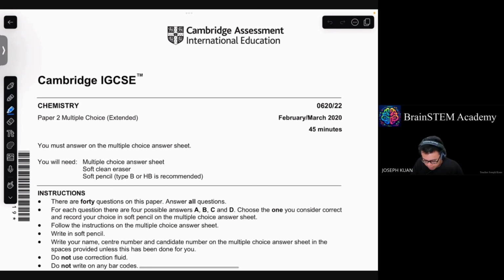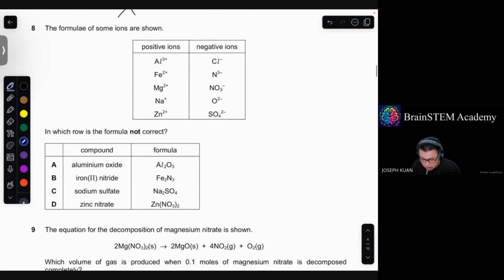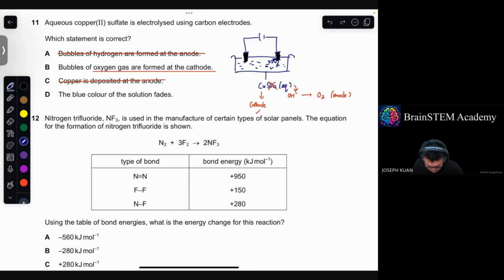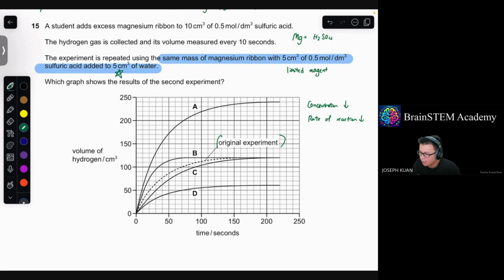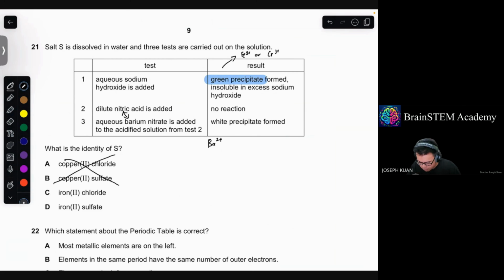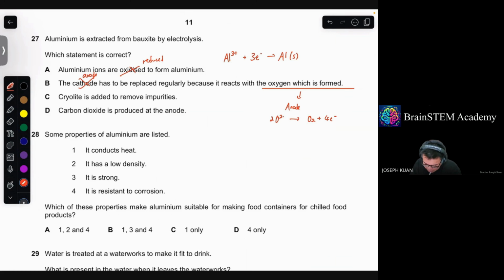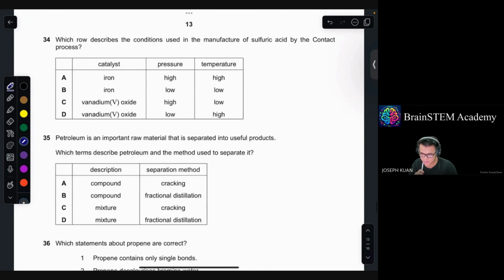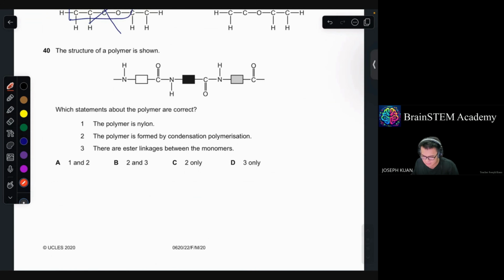IGCSE Chemistry Paper 2 [Feb/Mar 2020] Solved with detailed explanations [0620/22/F/M/20]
If you'd like to join my weekly IGCSE Chemistry and Biology classes, you can visit my

Hello 👋, I'm Teacher Joseph Kuan from BrainSTEM Academy (Formerly BrainSpark Academy) 🧠🚀. I teach STEM subjects for Cambridge IGCSE in Malaysia 🇲🇾.

Timestamps:
0:00 Questions 1 to 5
6:09 Questions 6 to 10
15:05 Questions 11 to 15
26:25 Questions 16 to 20
33:18 Questions 21 to 25
38:50 Questions 26 to 30
46:42 Questions 31 to 35
53:12 Questions 36 to 40